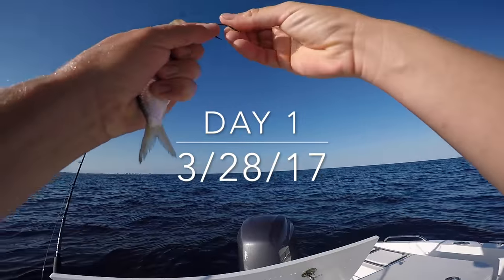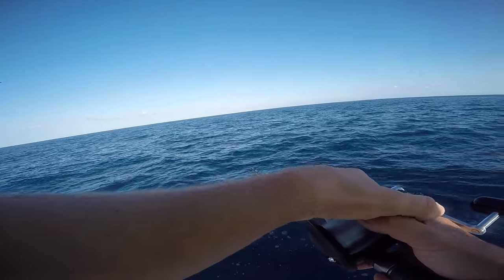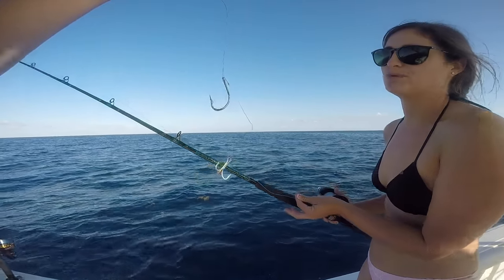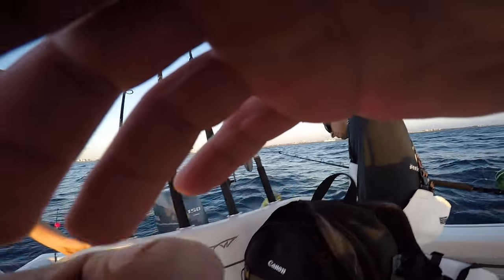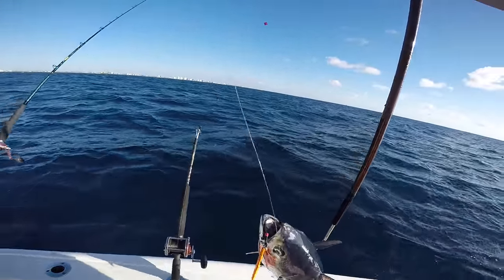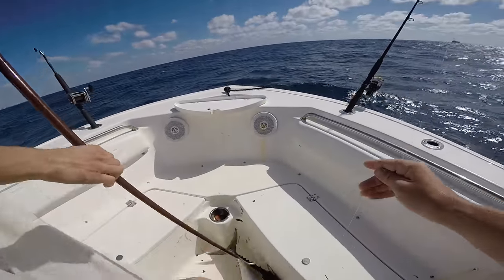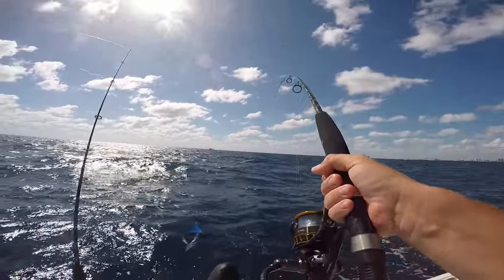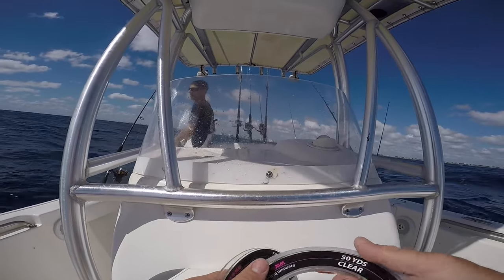They're Finally Here!!! + (Failed Catch and Cook)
I filmed a badass catch and cook with the Blackfin Tuna we caught, but the audio on my Big Camera malfunctioned! Oh well! We made seared tuna, as well as Spicy Tuna Sushi Rolls. Hope you enjoy this 3 part video filled with kingfish (king mackerel), Blackfin Tuna, Mutton Snapper, Mahi Mahi, Sailfish and Bonito all while fishing Offshore in Florida!

My Offshore Spinning Reel Daiwa BG 5000

►GoPro + Accessories:
• Hero 4 Silver